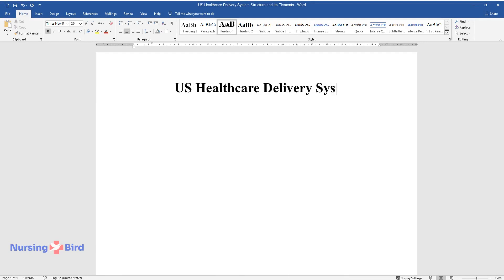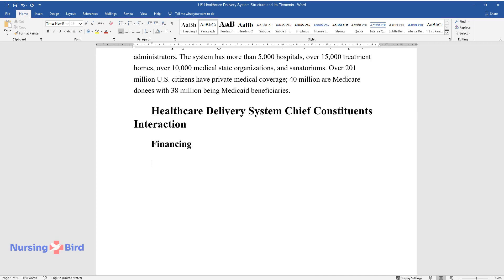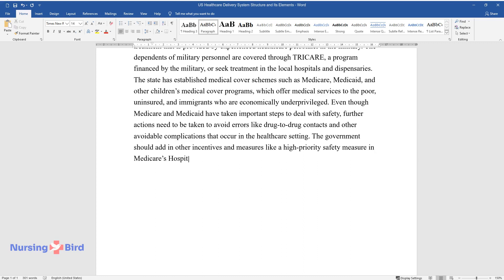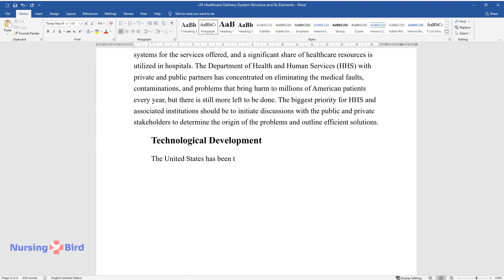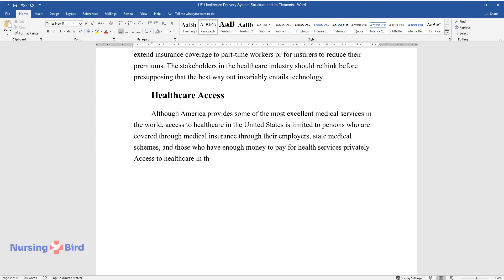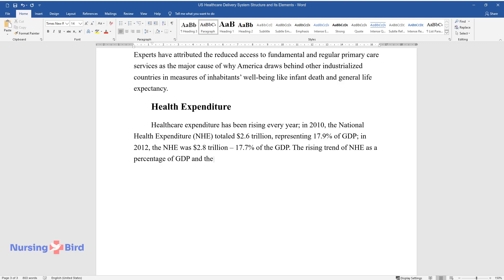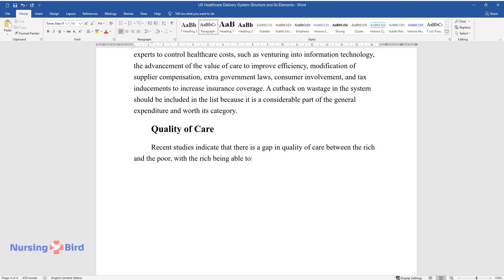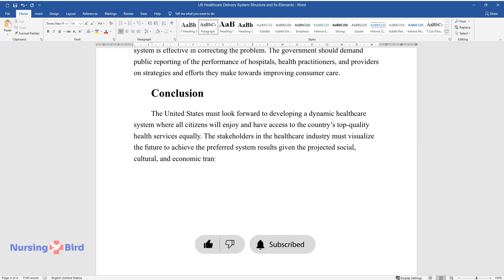US Healthcare Delivery System Structure and Its Elements - Essay Example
📝 Essay description: The United States healthcare delivery system is complex and massive, especially because it is not a system in the true sense; it is named a system when several characteristics, components, and services are referred to.

ℹ️ Subjects: Administration & Regulation
ℹ️ Words: 1184
ℹ️ Pages: 5

📚 Reference list:
Bohmer, R. M., & Lee, T. H. (2009). The shifting mission of health care delivery organizations. New England Journal of Medicine, 361(6), 551-553.
Pitts, S. R., Carrier, E. R., Rich, E. C., & Kellermann, A. L. (2010). Where Americans get acute care: increasingly, it’s not at their doctor’s office. Health Affairs, 29(9), 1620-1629.
Shi, L., Lebrun, L. A., & Tsai, J. (2008). US Reforming healthcare delivery. Harvard Health Policy Rev, 9(1), 68-77.
Thorpe, K. E., & Ogden, L. L. (2010). ANALYSIS & COMMENTARY The Foundation That Health Reform Lays For Improved Payment, Care Coordination, And Prevention. Health Affairs, 29(6), 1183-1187.